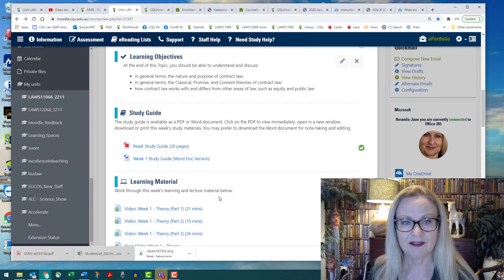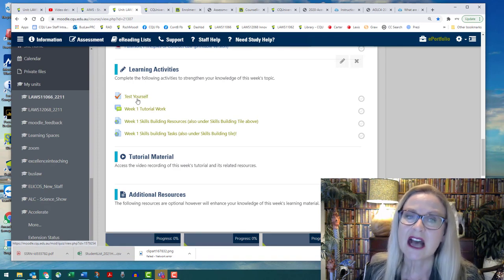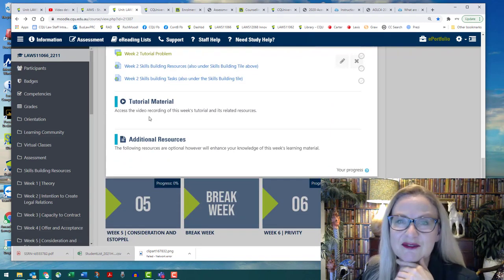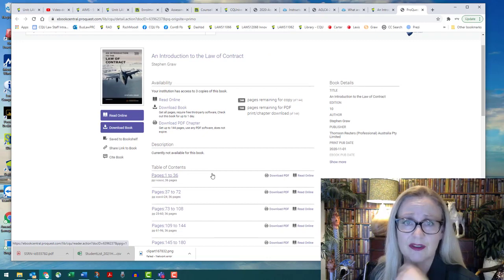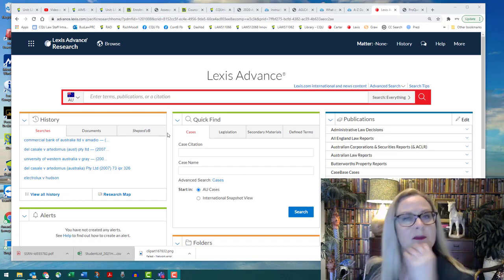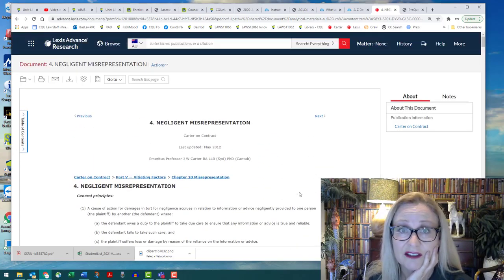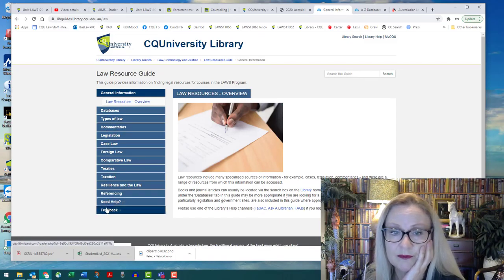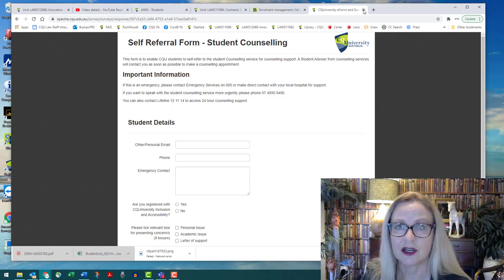AJ's How to Find Stuff Video